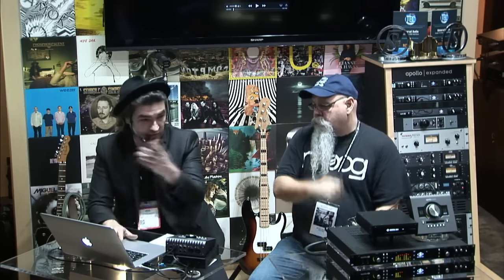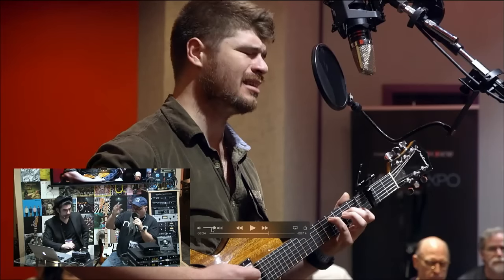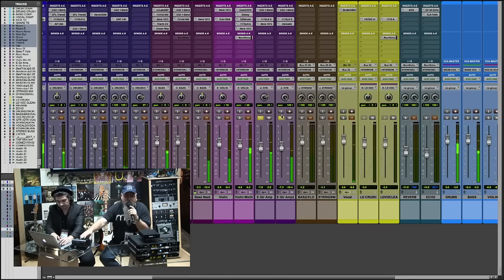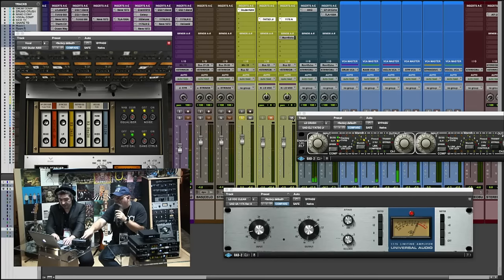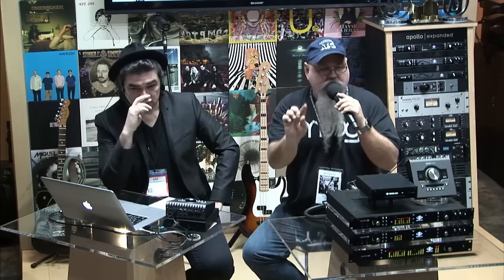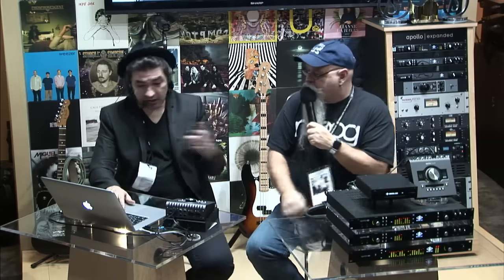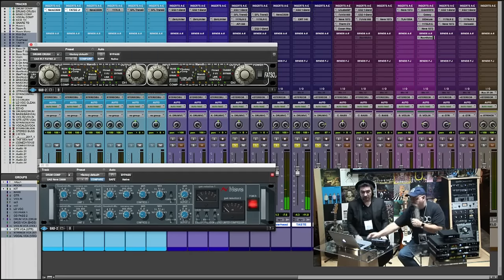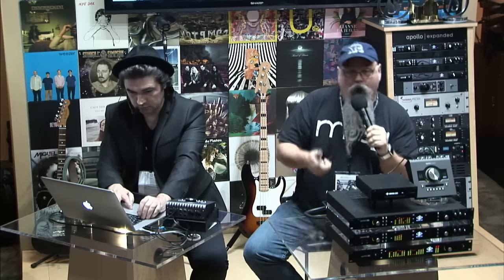UA NAMM 2017 Producer's Corner: Vance Powell w/ Marty O'Reilly & The Old Soul Orchestra